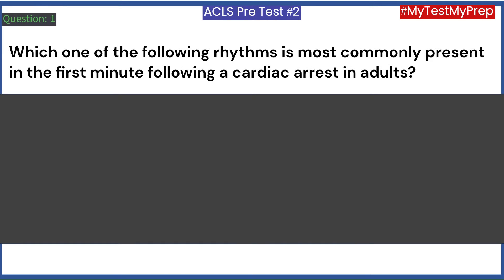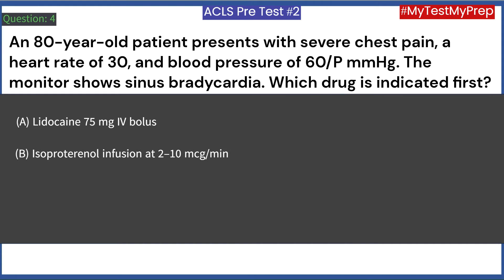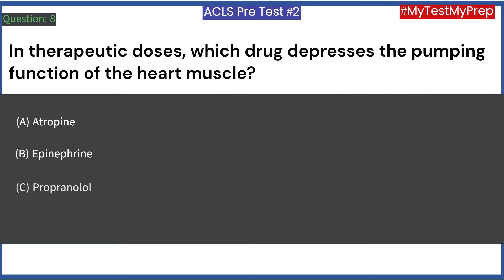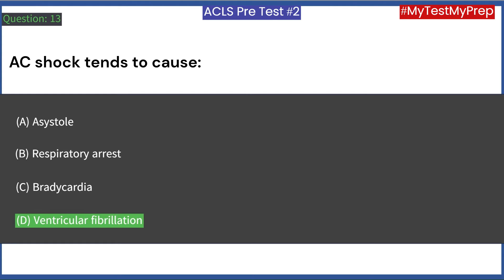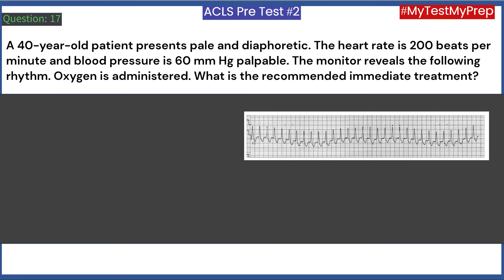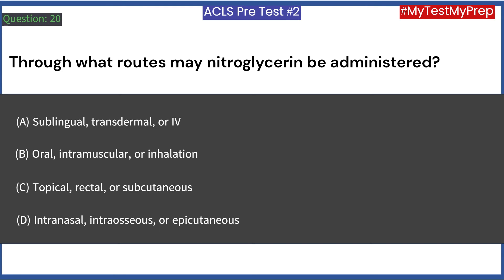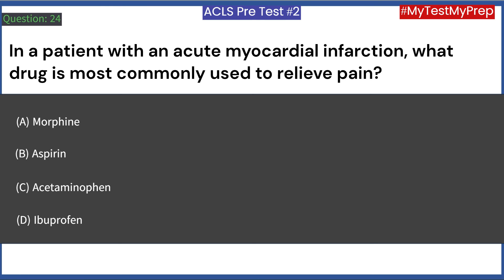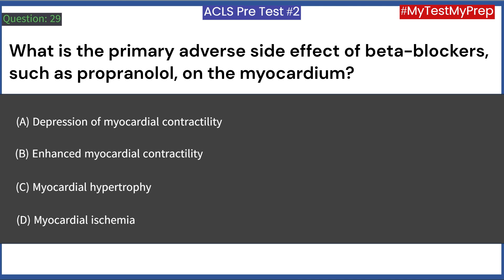ACLS 2024 Pretest Questions & Answers Part 2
Welcome back to Part 2 of our ACLS Pretest 2024 series! Dive deeper into the critical skills and knowledge needed to pass the Advanced Cardiovascular Life Support (ACLS) certification. This video covers a new set of challenging pretest questions designed to prepare you for the real exam. Whether you are refreshing your skills or preparing for certification, this series is your go-to resource for ACLS success!

In this video, we meticulously break down each question and answer, ensuring you understand the concepts behind advanced life support procedures. Our expert, an experienced ACLS instructor, provides detailed explanations and shares tips to enhance your decision-making skills in high-pressure scenarios.

What’s Inside:

    Detailed review of complex ACLS scenarios.
    Step-by-step explanations of the correct and incorrect answers.
    Insights into ACLS algorithms and drug administration.
    Techniques to manage and respond to cardiac emergencies effectively.

Enhance your preparation by engaging with this video series, designed to give you the confidence and knowledge to pass the ACLS certification exam. Remember, understanding the 'why' behind each answer is crucial in developing the critical thinking necessary for ACLS.

Best of luck with your studies—let's get you ready to save lives with your advanced ACLS skills!

Don't forget to check out Part 1 if you missed it for more practice questions and detailed explanations!